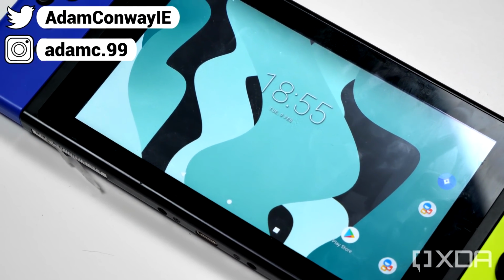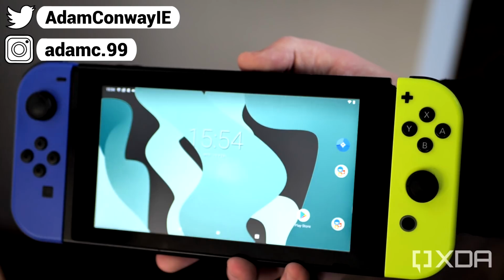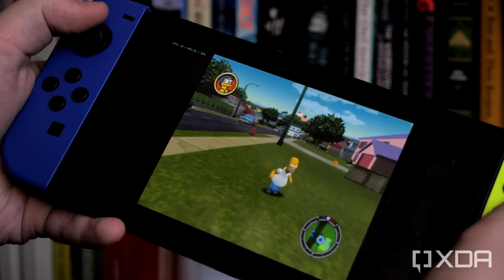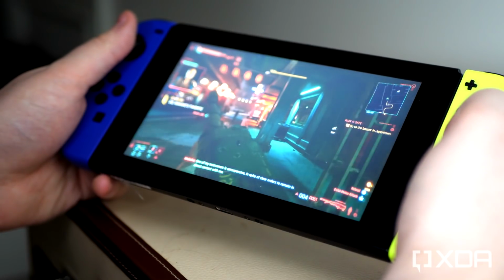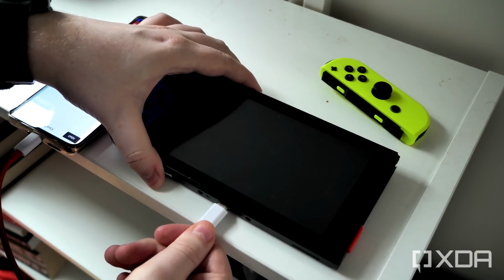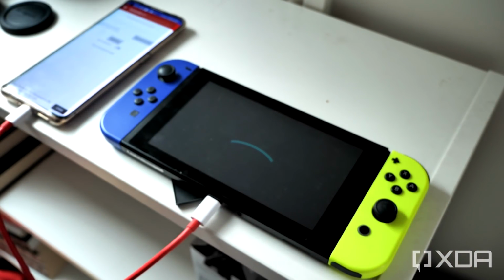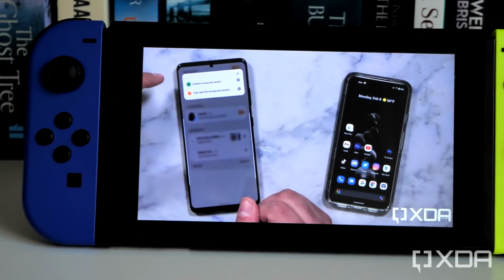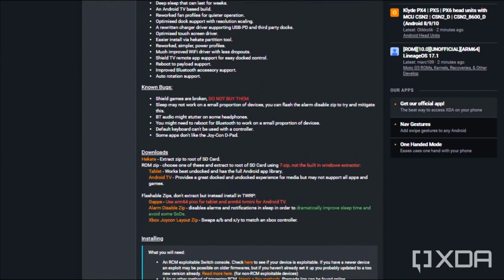The Nintendo Switch running Android is dumb as hell but I love it